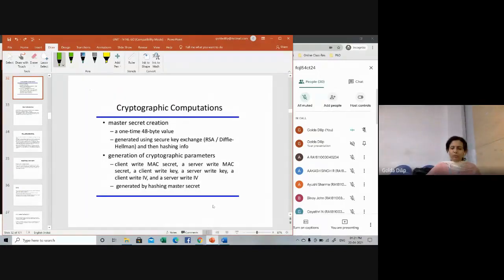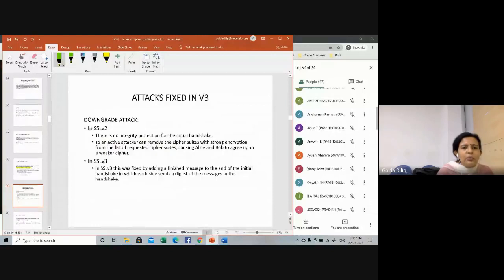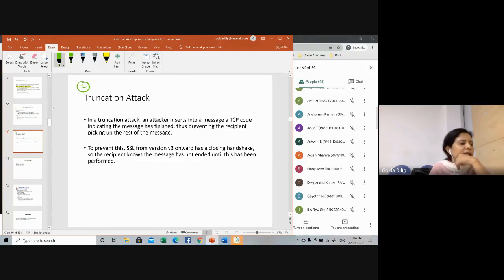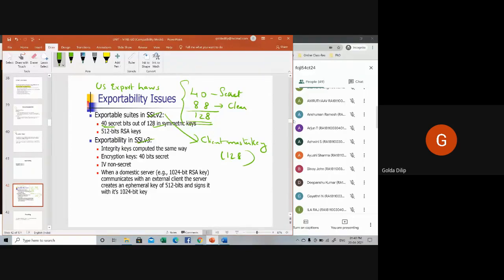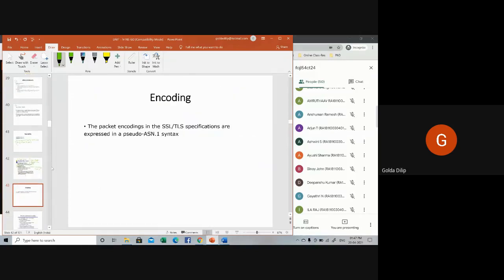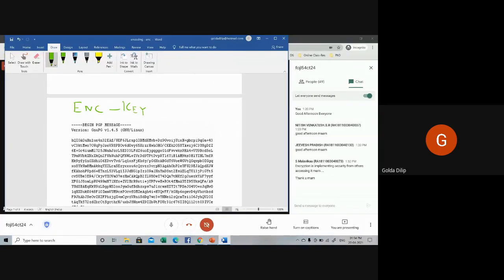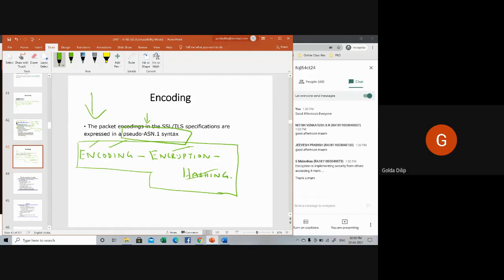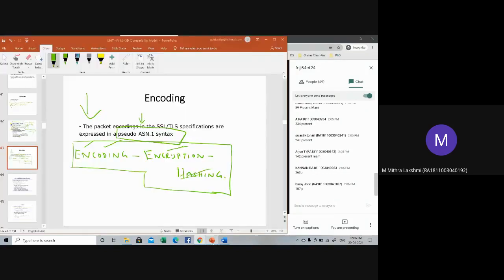NS -20/ 04/ 2021